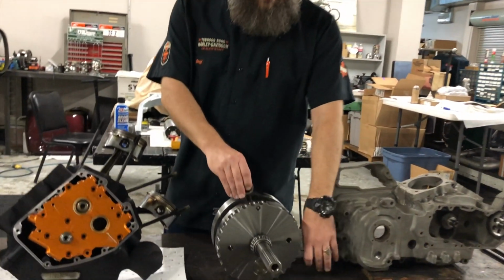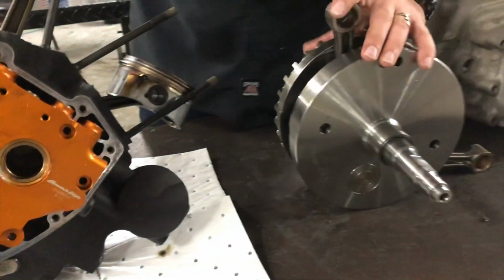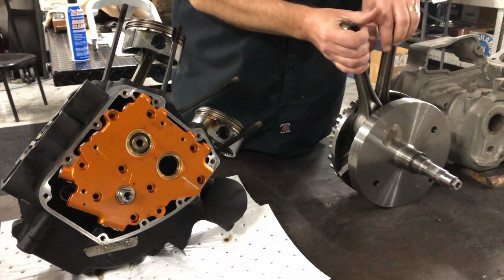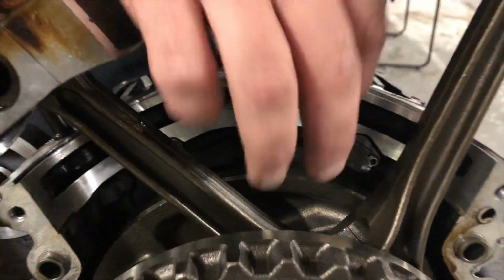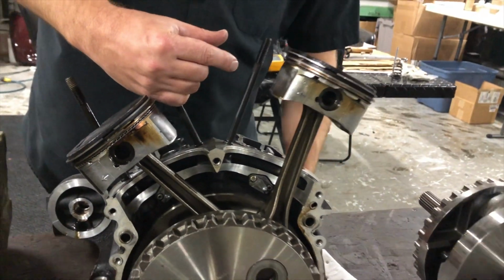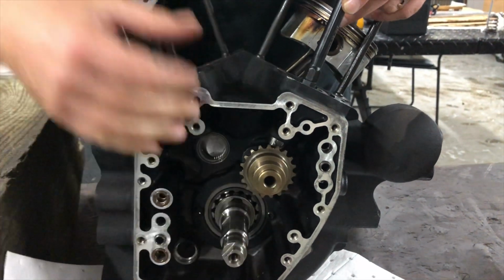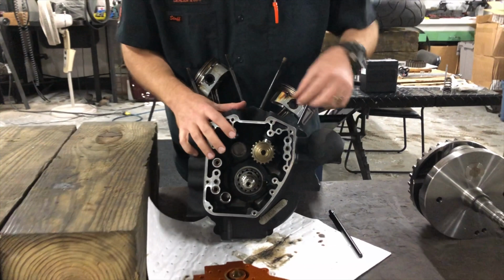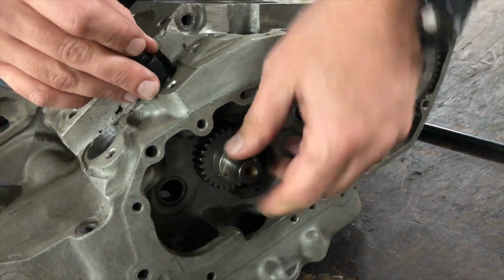Tech Talk with Nick - Engines Part 1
In today's Tech Talk, Nick continues explains the inner workings of your engine.

We love working on bikes with all sorts of engines.  Whether you have a Milwaukee-Eight or an old Shovel Head, we've got the knowledge and expertise to get you running at peak performance.